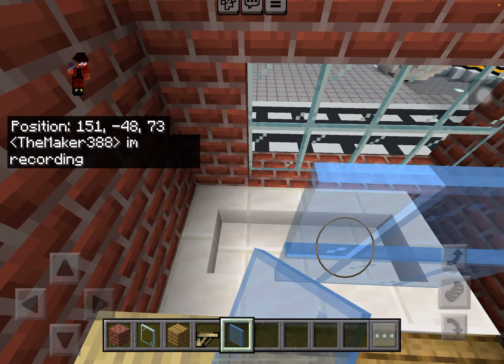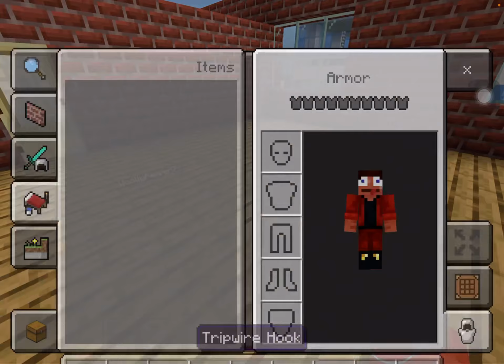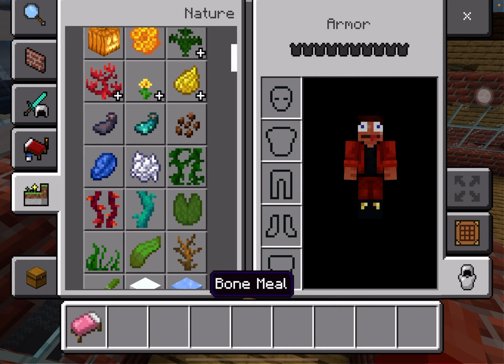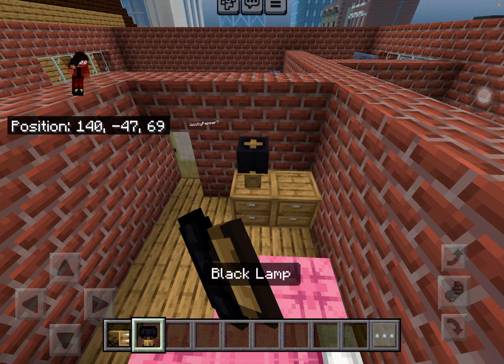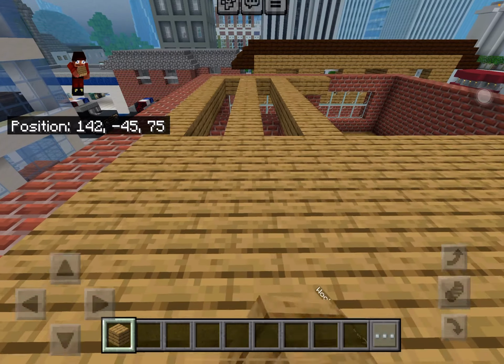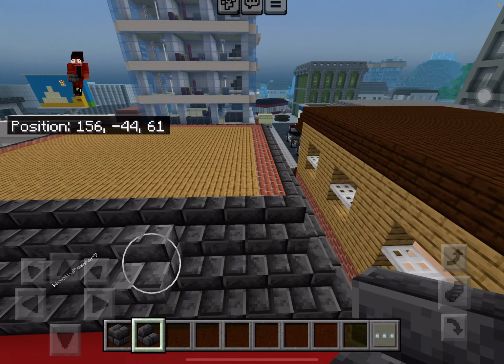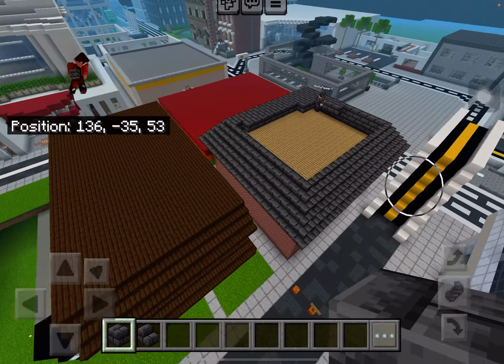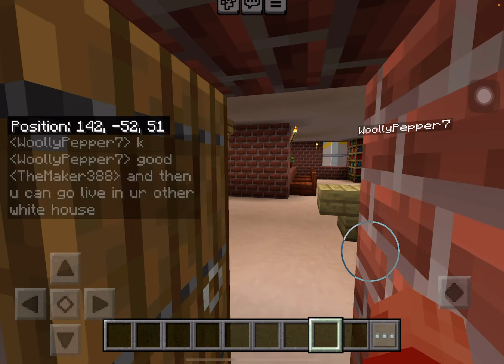Minecraft New Craft City Ep27